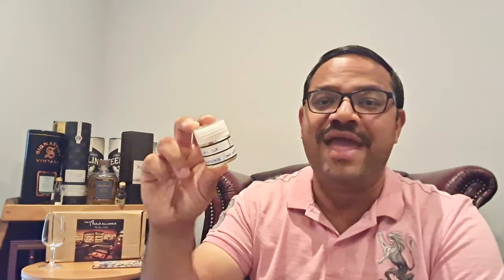Caol Ila 1984 - 22yo Wiebers Brothers Racing Cars Edition - Whisky Review 217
It was happy and sad to review last 2 samples of whisky distilled in 1984

Caol Ila 1984 22yo Wiebers Brothers Racing Cars Edition

Benrinnes 30 Year Old 1984 (cask 2268) - Whisky is Nature (Silver Seal)

I have had the pleasure of trying 6 different whiskies distilled in 1984 over the last week

Benrinnes was a meaty full on dram with great sweetness and gentle smoke

Caol Ila was truly outstanding smoky dram that allowed just a bit of sweetness and citrus characters